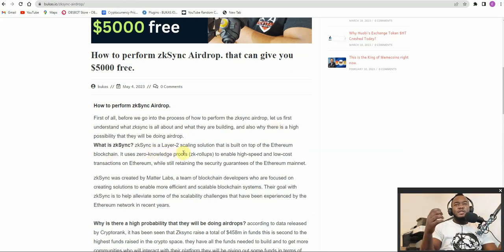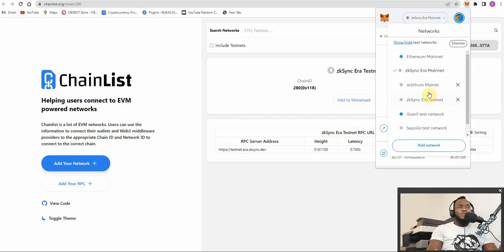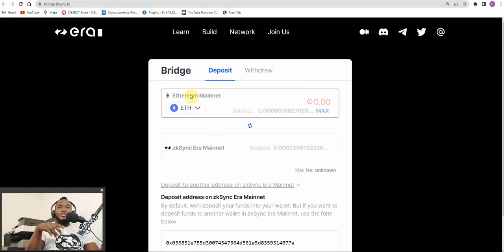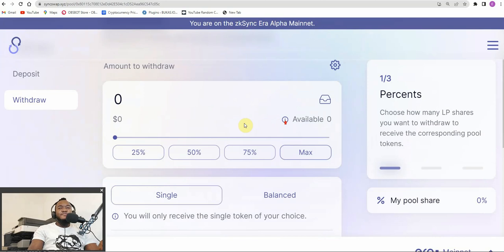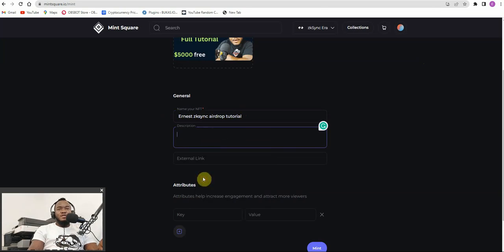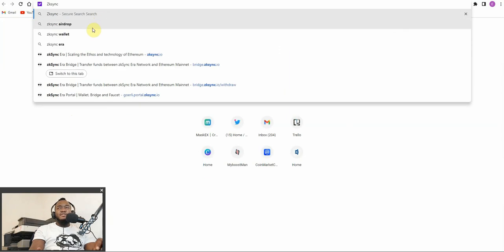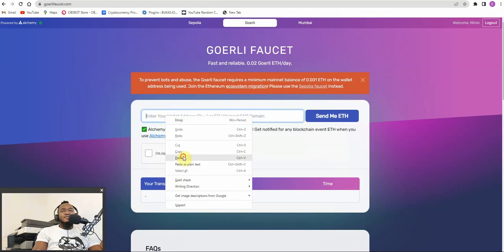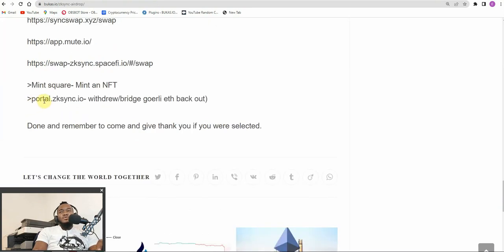zkSync Airdrop full tutorial 2023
This is the full tutorial on how to qualify for zkSync airdrop.

There are also the link details needed.
For Zksync Era Mainnet

Interact with these 3 DEXs

 Mint NFT on Mint square
 Bridge funds out using Orbiter finance from Zksync Era to Zksync lite.
For Zksync lite
Deposit/bridge in funds using Orbiter finance
 Interact with the DEX - Zigzag exchange
-Mint NFT on Zksync site directly
 Orbiter finance- Bridged out funds from Zksync lite to Ethereum Mainnet.
For Zksync Testnet

Deposit/bridge goerli eth to Zksync testnet token using portal.zksync.io
Mint square- Mint an NFT
- portal.zksync.io- withdrew/bridge goerli eth back out and you are done.

Download MaskEX APP using the below link.
Download and register on the app with the below links.